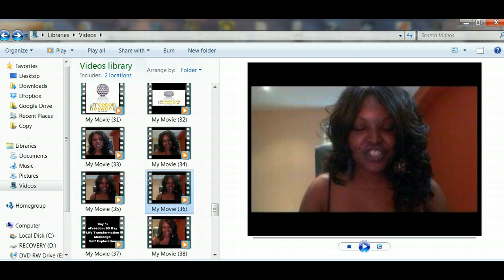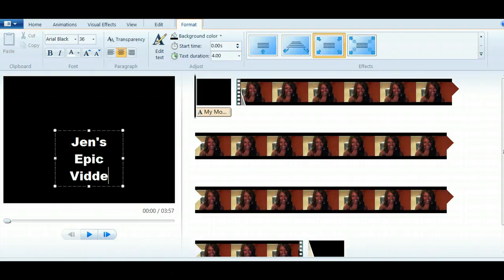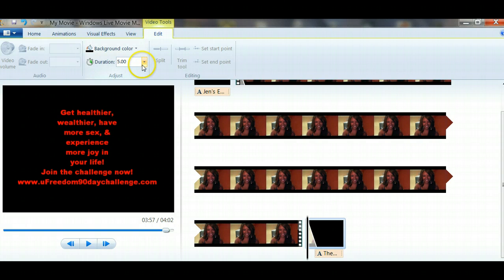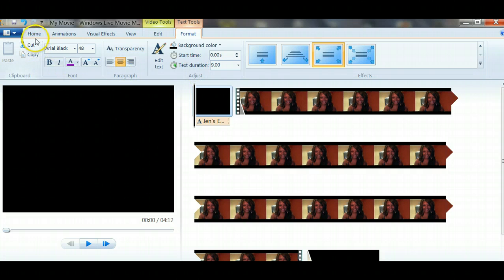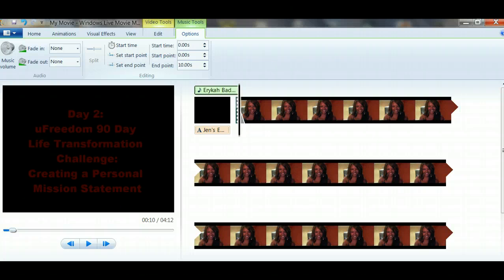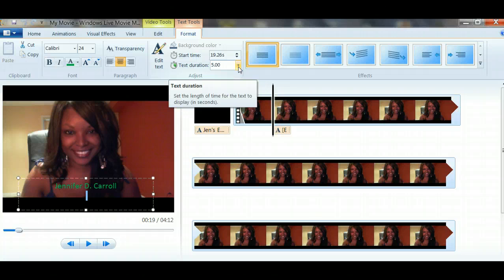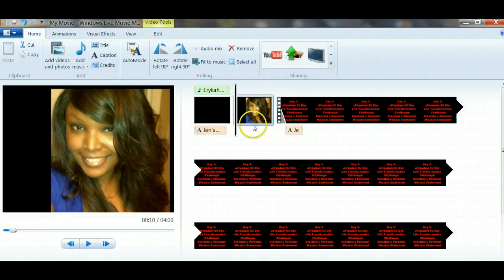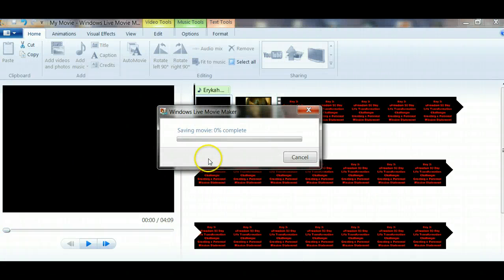How to Edit Videos in Windows Live Movie Maker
Get more online Marketing Tips, Tools and Training at my site!